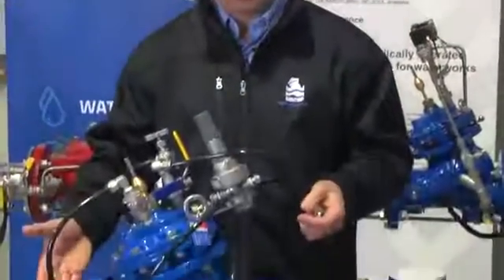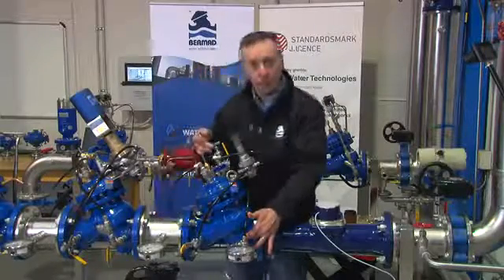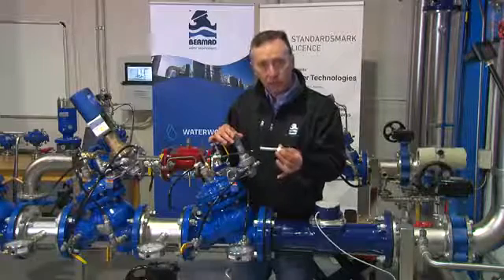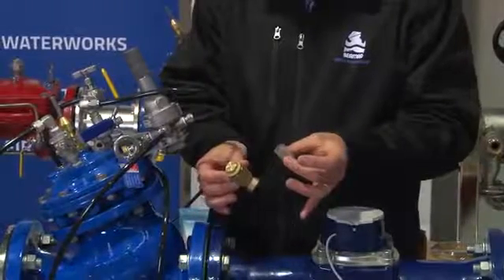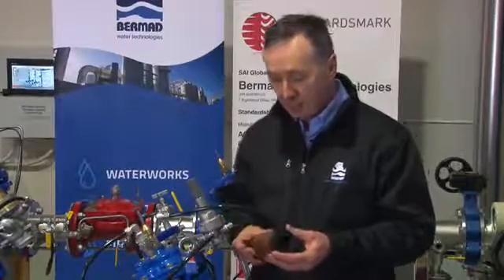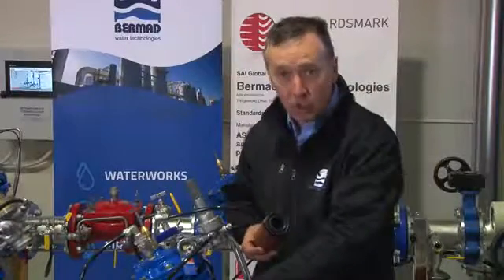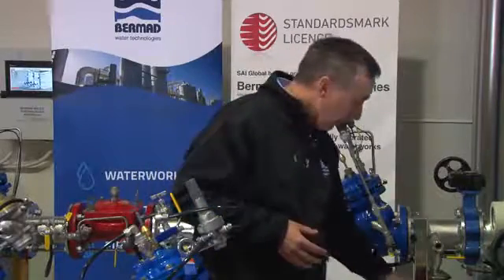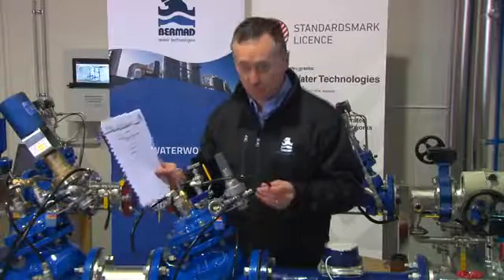Bermad 700 Series Pressure Reducing Valve Maintenance of components